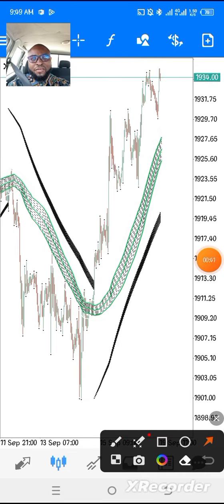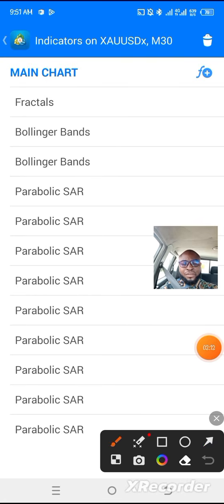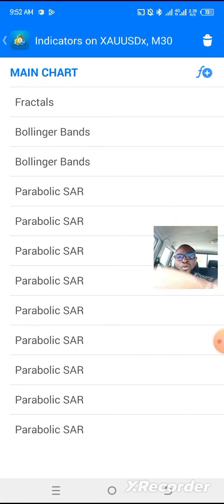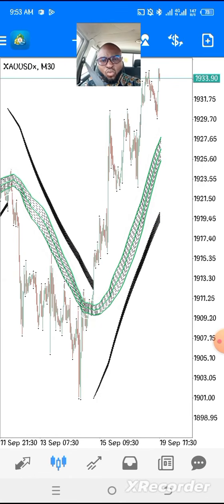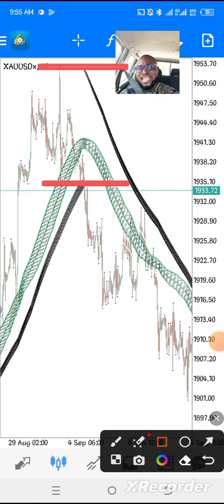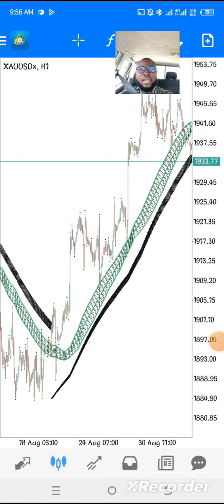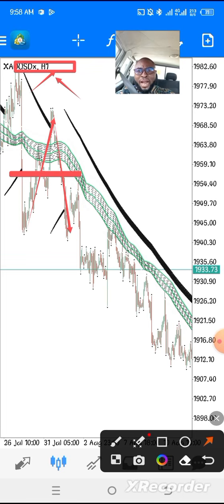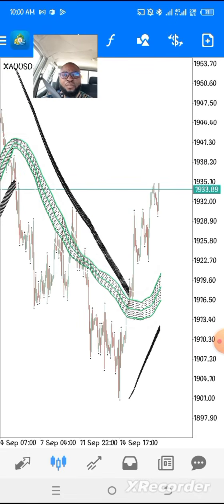9SAR SETTINGS REVEALED..👉👉👉💯💯💯🥰🥰🥰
In this video you discover how to use double Bollinger bands effectively,
and also 9 parabolic sar

Indicator used:
Fractals
Parabolic sar
Bollinger bands